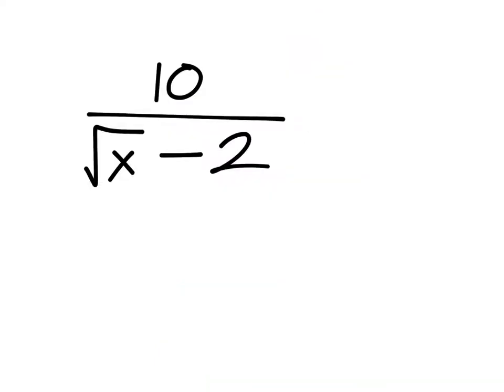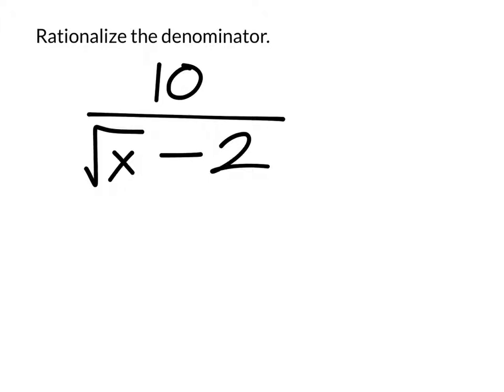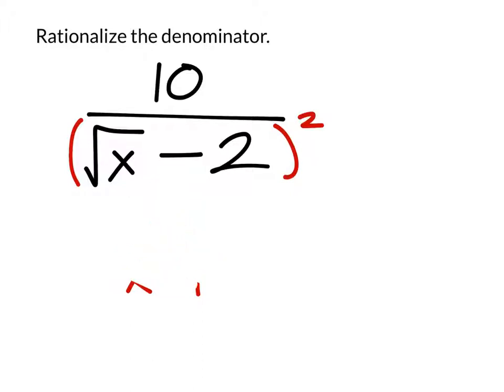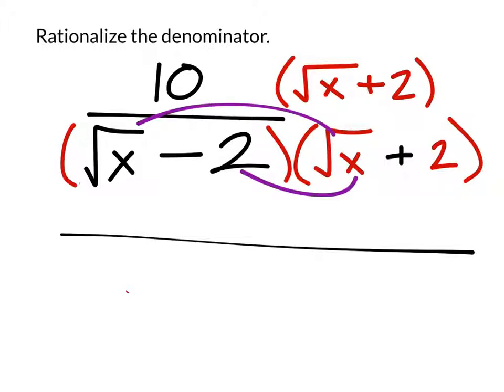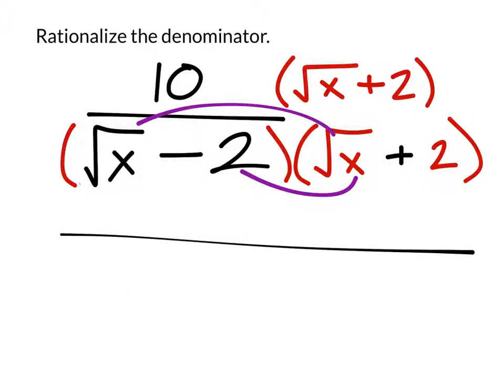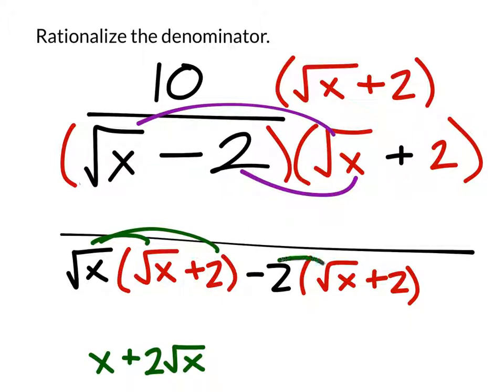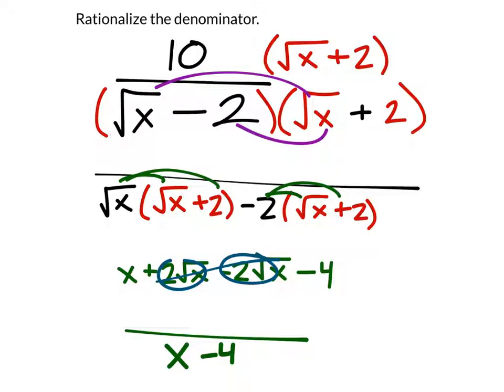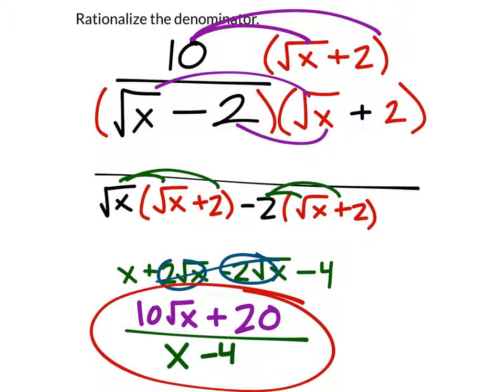How to Rationalize a Denominator with a Radical (a Square Root)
This example was a question from a student on the homework about rationalizing a denominator with a radical.